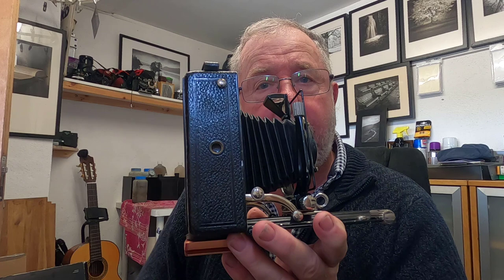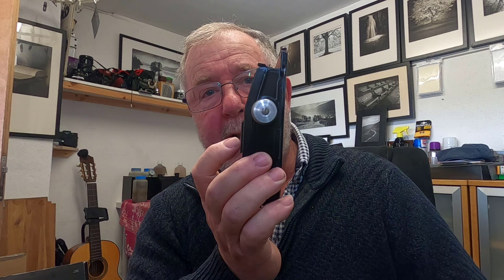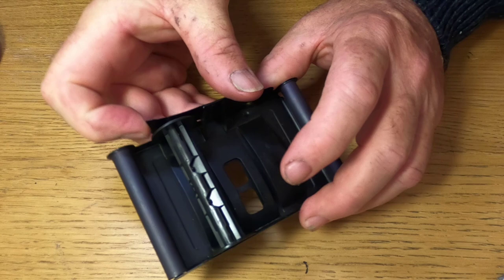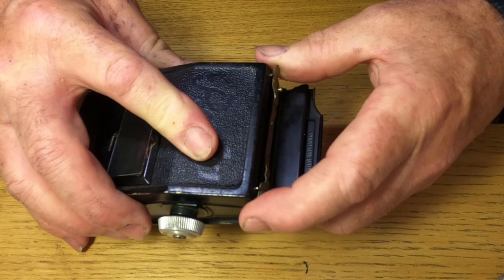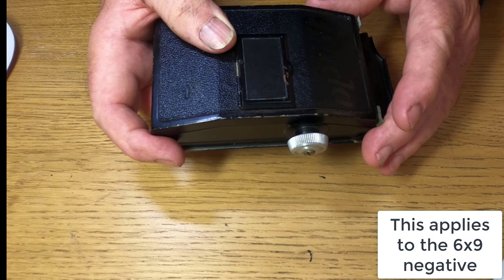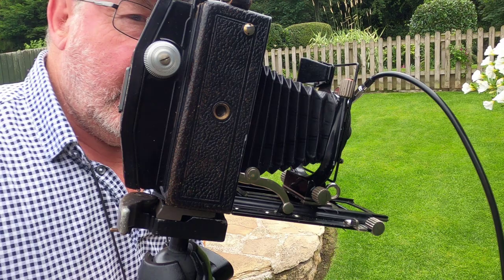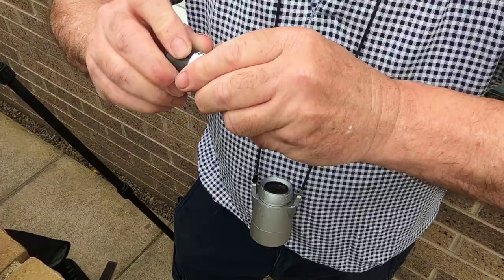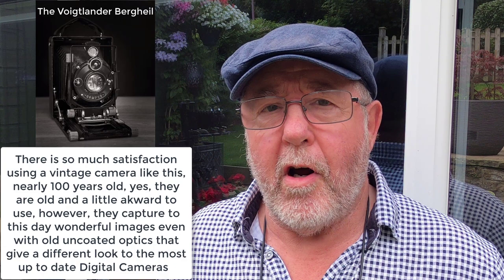Voigtlander Bergheil Folding 6x9 Camera, loading and taking pictures with the Rada 120 film back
In this video I use the Bergheil outside and show you how to use the 120 Rada roll film back.

How I cut sheet film, go to 9.35 on time line in the above link